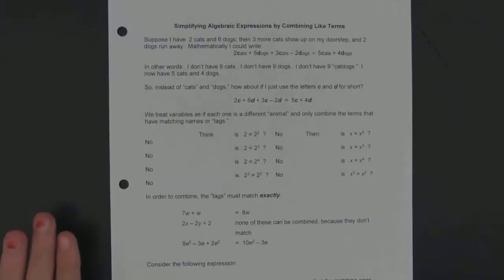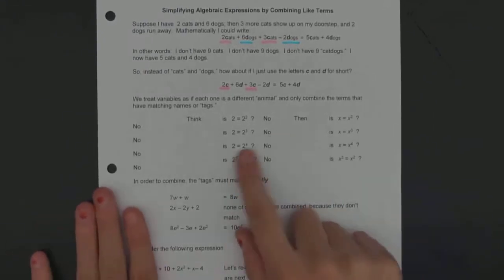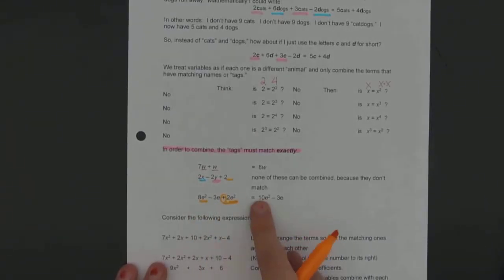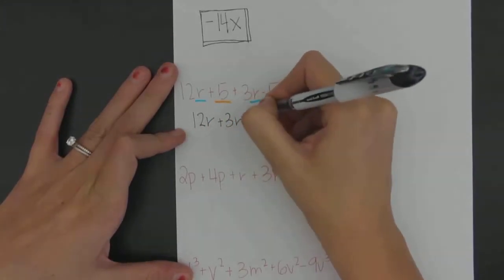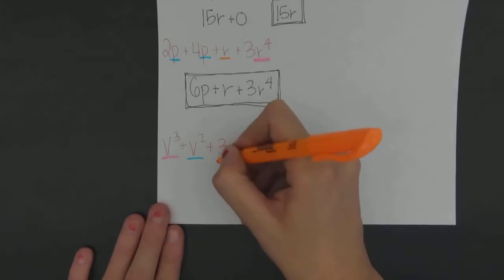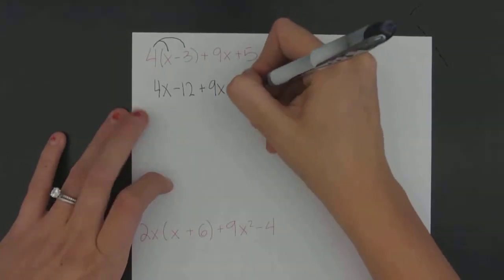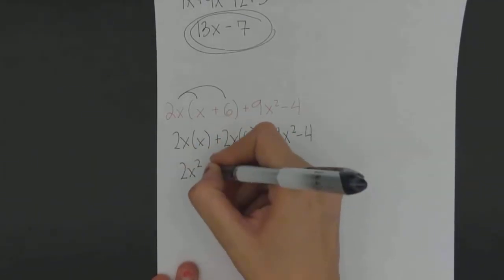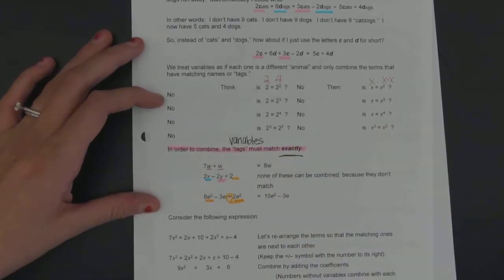Simplifying Expressions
7th Grade Math